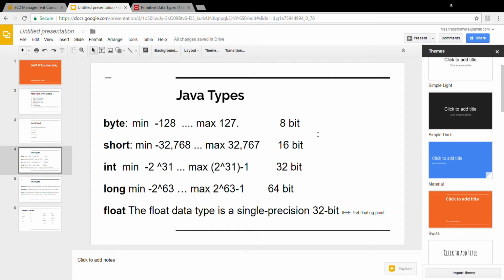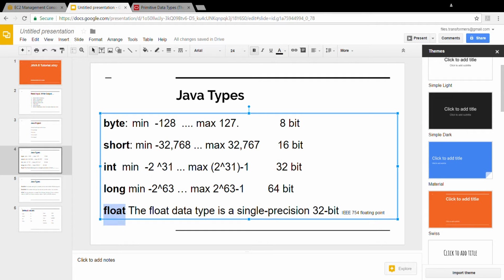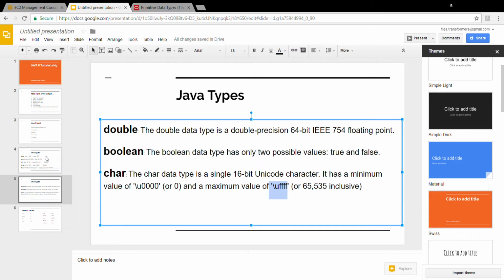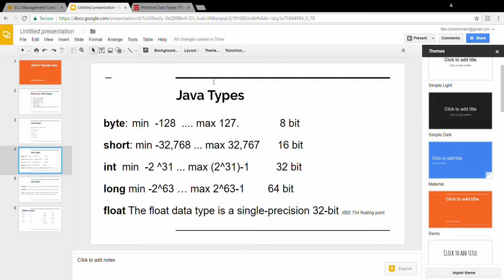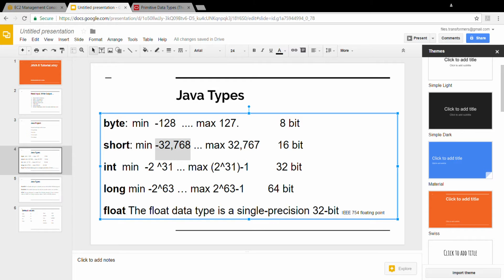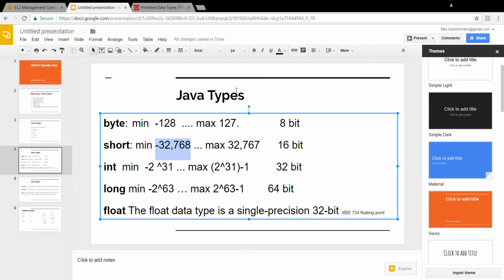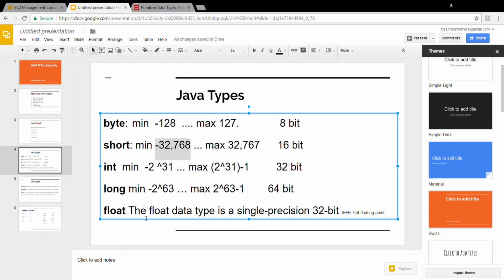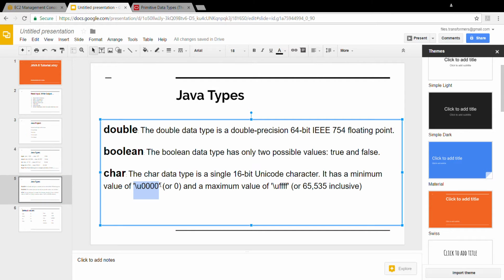Java Tutorial 2- primitive data types